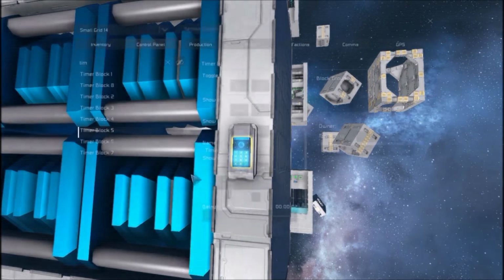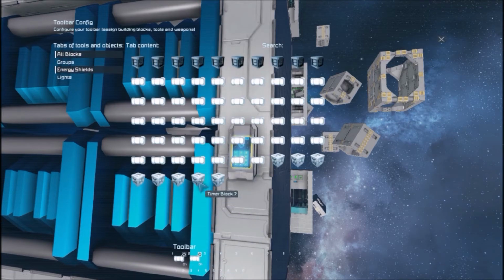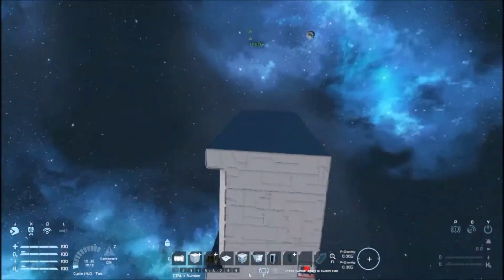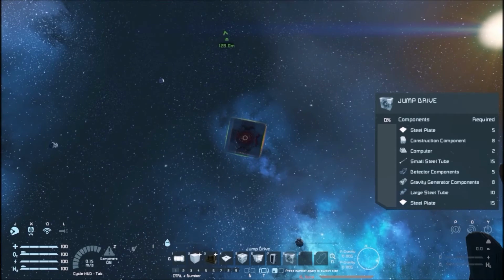Space Engineers Small Ships Gone Wild (part 6)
In this part I build a shield and jump drive module along with Fuzzeh in world. We build ships a discuss the future of survival series.